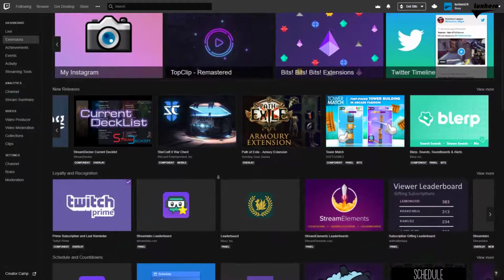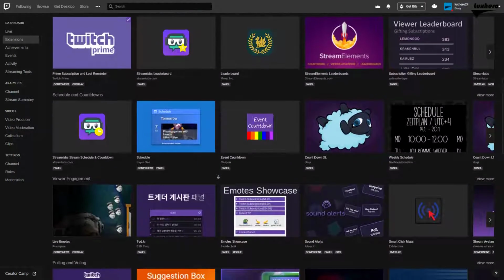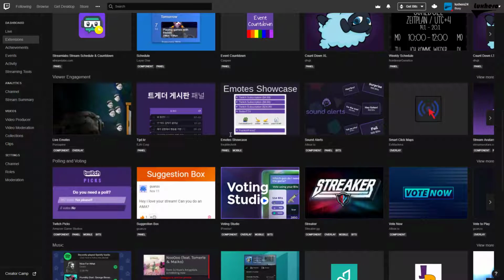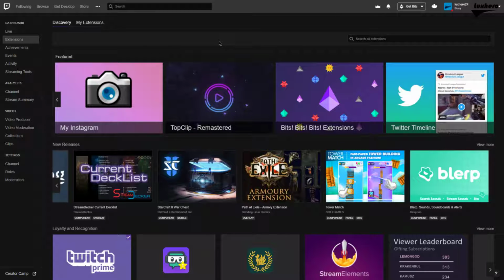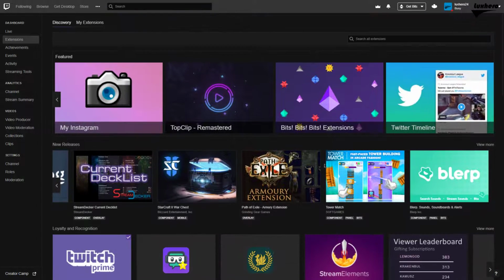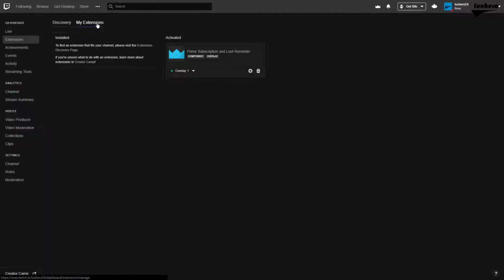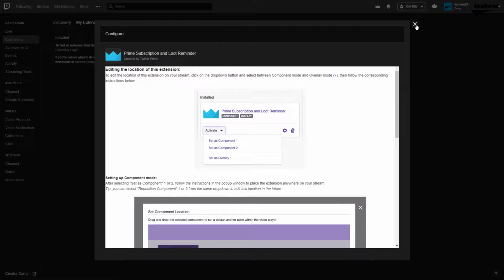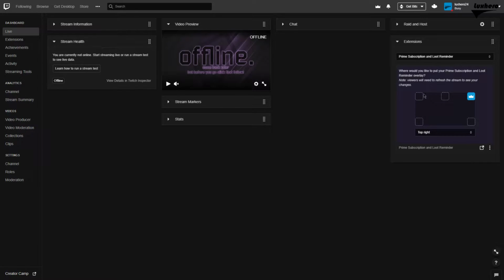Twitch - How to Setup Extensions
A short tutorial on how to setup extensions on twitch.